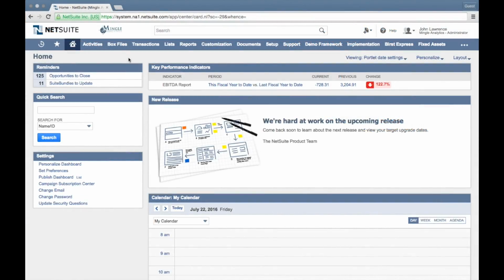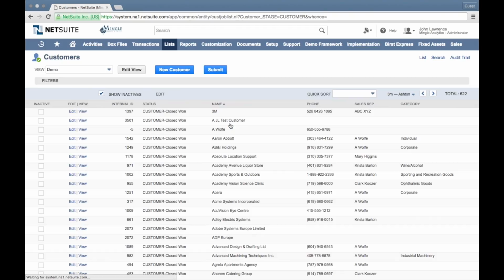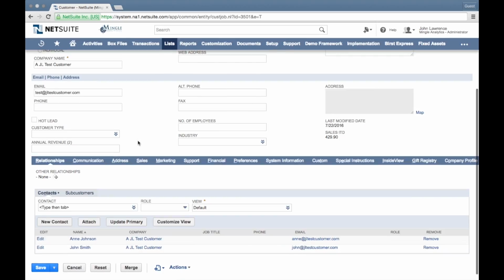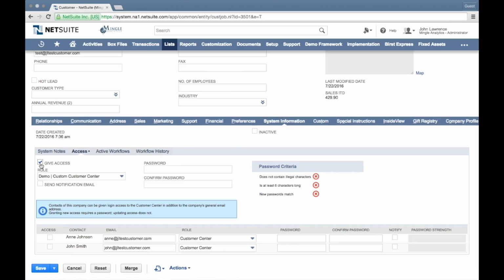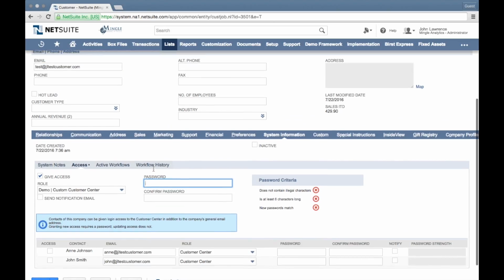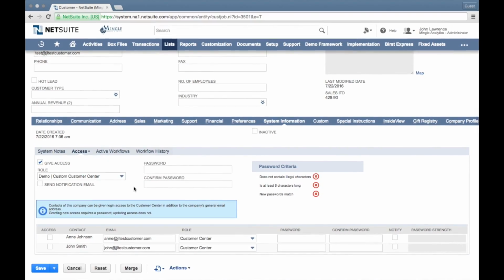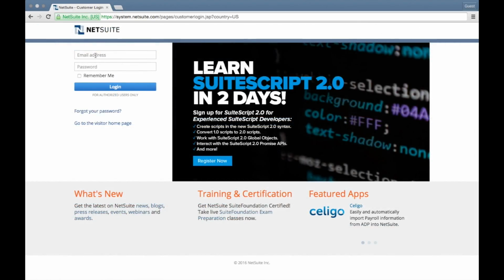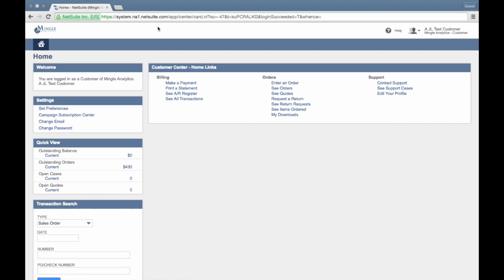How to Grant Access to the Customer Center | NetSuite Demo | Sikich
SuiteMinutes Quick Tip: Learn how to give access to your customers and allow them to take advantage of the great content at their fingertips.